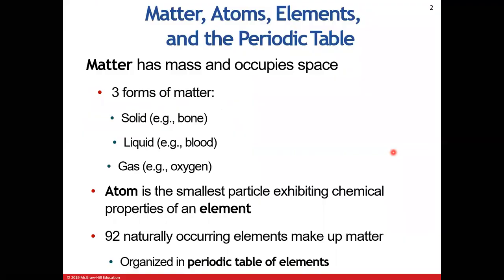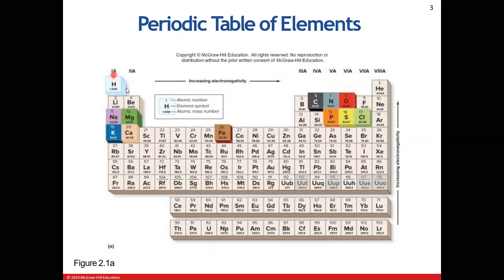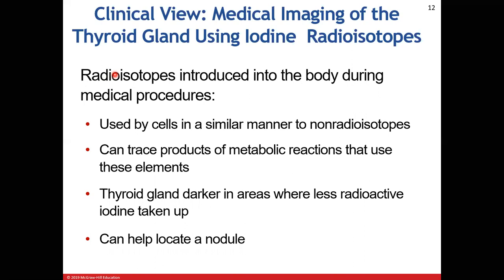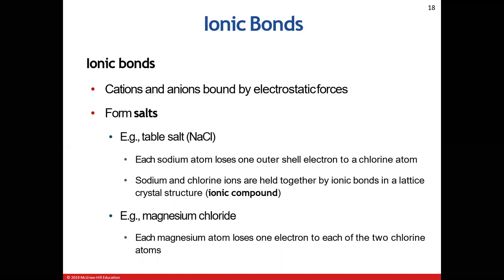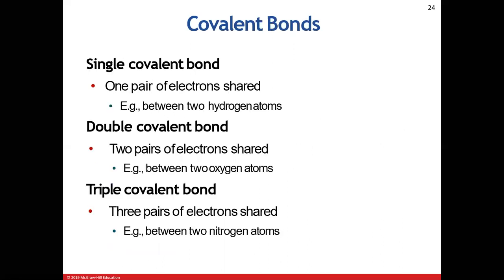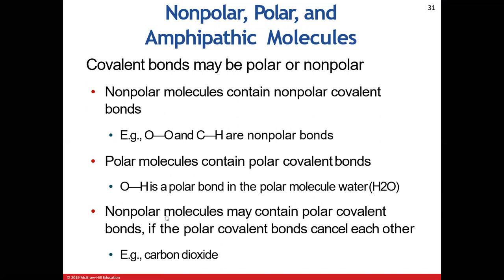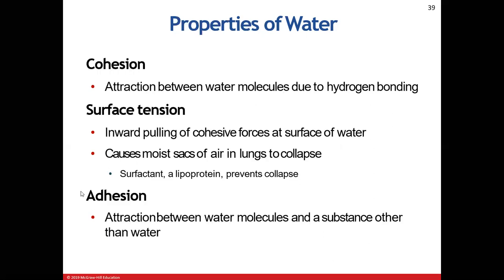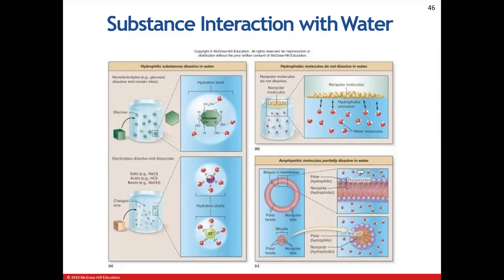Chapter 2 (Part 1)